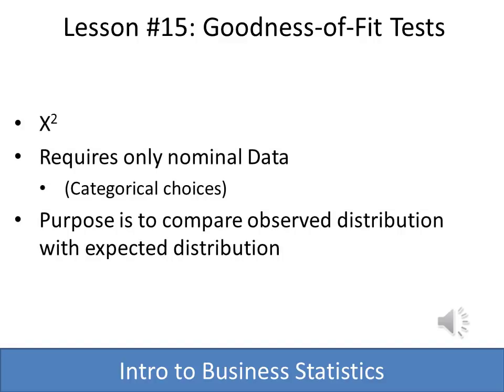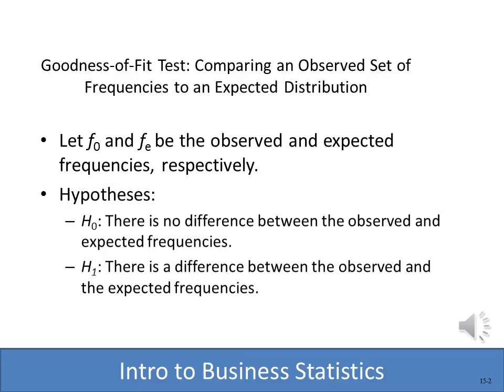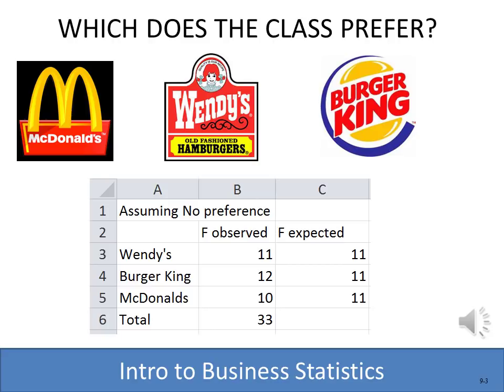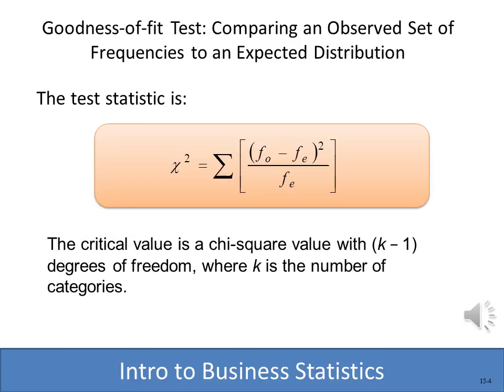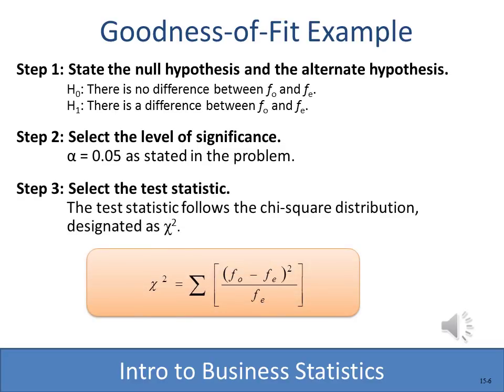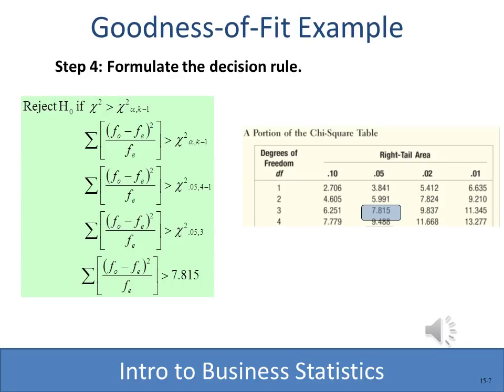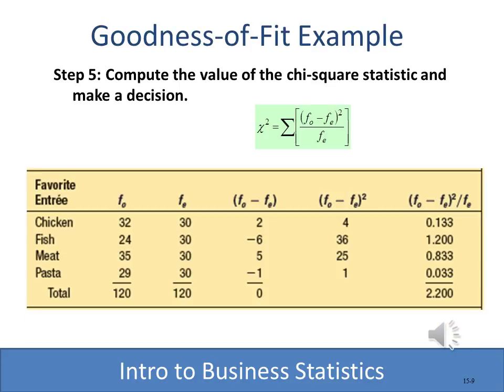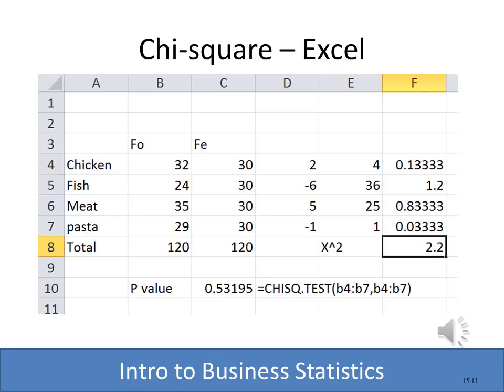Business Statistics Lesson 15: Goodness of fit tests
This chapter explains computing the goodness of fit for equal and unequal frequency distributions.

Additional examples, downloadable files, and other free resources are available